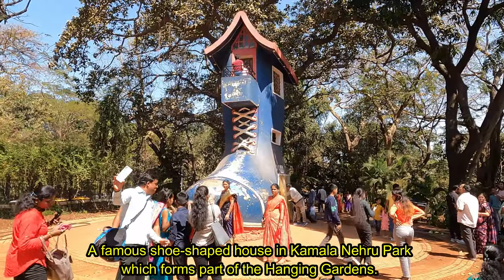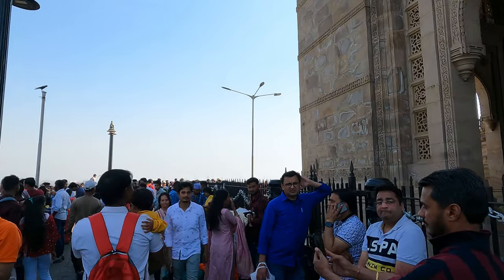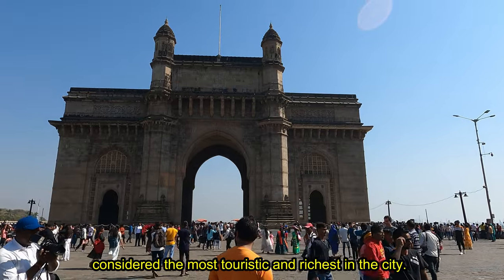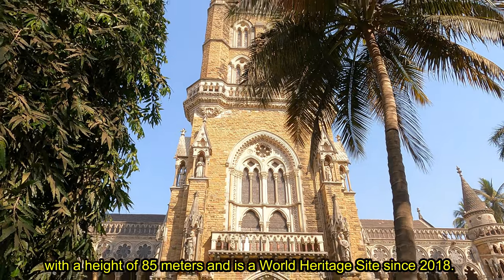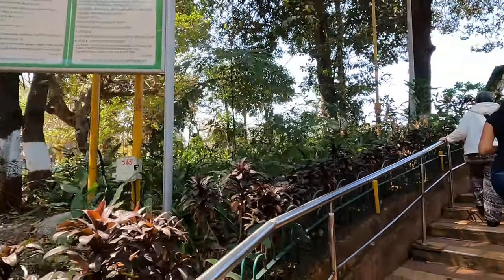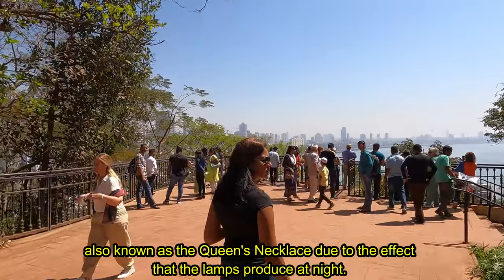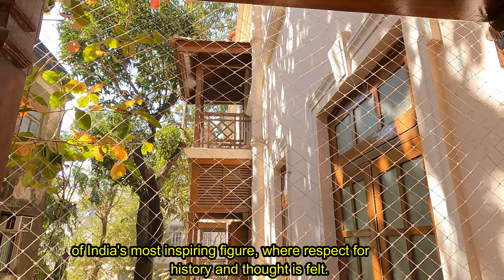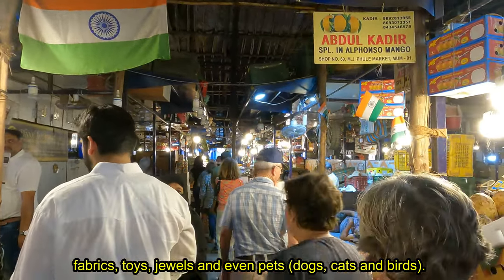Exploring Vibrant Mumbai for 5 Hours - Hidden Gems of India - 4k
We will explore Mumbai, known as the city that never sleeps and as the city of contrasts, in 5 hours.
Date: February 19, 2023.
Location: Mumbai, India.
GPS coordinates: 18°55'20.1"N 72°50'04.9"E

Video chapters:
0:00 Synthesis
1:03 The Gateway of India
5:17 The Rajabai Clock Tower
5:47 The Victoria Terminus railway station
6:58 The Hanging Gardens
9:00 The Dhobi Ghat
9:50 The Mani Bhavan
11:17 The Crawford Market

Places visited on this tour:

Mumbai (also known as Bombay, official name until 1995) is the capital of the Indian state of Maharashtra.
Mumbai is on the west coast of India, has a deep natural harbor and is the richest city in India with the highest number of millionaires and billionaires among all cities in India.
It is also where the greatest contrasts can be found: from skyscrapers to slums, from the richest to the poorest, a city where big companies and banks are located, where Bollywood is located and, at the same time, where many people still live. very small individual businesses.
First of all, let me tell you that I only had 5 hours to see the city and I immediately regretted not having been able to stay longer to get to know the city, because it is gigantic and full of different worlds to discover.
Still, I managed to see many points of interest.
GATEWAY OF INDIA
It is one of the most visited monuments in Mumbai and is free to enter. It was erected to commemorate the visit of King George V and Queen Mary to India in 1911. The first stone was laid in 1913, but it was only finished in 1924.
This monument has an enormous symbolic value derived from the country's independence. It was through here that the British troops left the territory, marking in 1948 the end of the British presence in Indian lands.
Nearby, across the street, is the beautiful Taj Mahal Palace hotel.
The Taj Mahal Palace hotel is almost 112 years old and maintains the same charm and beauty. As a curiosity, Barack Obama visited the hotel in 2010.
RAJABAI CLOCK TOWER
The Rajabai Tower is a clock tower located in South Mumbai, on the Fort campus of the University of Mumbai, with a height of 85 m and is a World Heritage Site since 2018.
CHHATRAPATI SHIVAJI TERMINUS (VICTORIA TERMINUS)
This train station, Chhatrapati Shivaji Terminus, also nicknamed Victoria Terminus, served as a tribute and to mark the jubilee of Queen Victoria, in 1887. Construction began in May 1878 and was inaugurated 10 years later. The monument, classified as a World Heritage Site by UNESCO, has a Gothic style and influences from Indian architecture. It receives 2.6 million people… daily.
HANGING GARDENS (HANGING GARDENS)
The gardens have existed since 1880 and the name comes from the fact that they are located on Mount Malabar on top of a gigantic water reservoir, which once played a leading role in supplying the city. The gardens are beautiful, they are like an oasis in the middle of the city, there are bushes that are trimmed in the shape of animals and there are stunning views of the city.
Kamala Nehru Park forms part of these gardens, has a famous shoe-shaped house inspired by the English children's song "There was an old woman who lived in a shoe" and has stunning views of the promenade below also known as the Queen's Necklace due to the effect that street lamps produce at night.
DHOBI GHAT
This city is home to all the contrasts and, in the midst of tall buildings, we found the Dhobi Ghat, the largest open-air traditional laundry in the world. Dhobi Ghat was built in 1890 and is adjacent to Mahalaxmi Railway Station.
Despite technology and washing machines, this traditional laundry keeps business and around seven thousand people (dhobis) work in this place. This is amazing!
The jobs carried out here, washing, drying and sewing are mostly done by men.
MANI BHAVAN (THE HOUSE OF GANDHI IN MUMBAI)
Mani Bhavan is a simple two storey building on Laburnum Road, Mumbai. Whenever Gandhi was in Mumbai between 1917 and 1934, he stayed here. The house has been transformed into a museum, library and research center.
Gandhi's house museum is a place that takes us back to the essence and life of India's most inspiring figure, where respect for Ghandi's history and thought is felt. No one is indifferent to Gandhi's house!! Extremely well preserved.
It was from Mani Bhavan that Gandhi initiated Satyagraha against Rowlatt Law and propagated the causes of Swadeshi, Khadi and Hindu-Muslim Unity.
The library consists of around 40,000 books and periodicals.
CRAWFORD MARKET (MAHATMA JYOTIBA PHULE MANDAI)
This market is one of the most famous in south Mumbai having been completed in 1869.
In 1882, it was the first building in India to be lit by electricity.